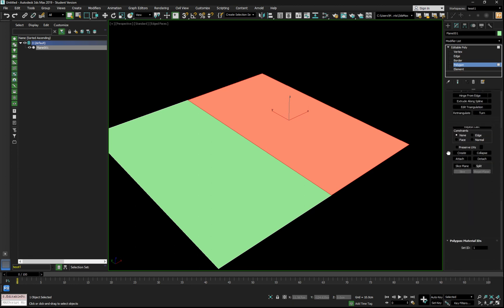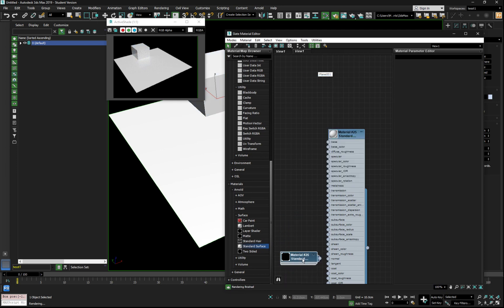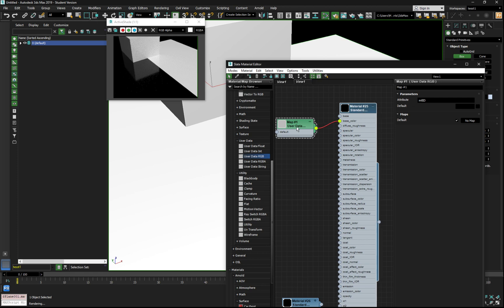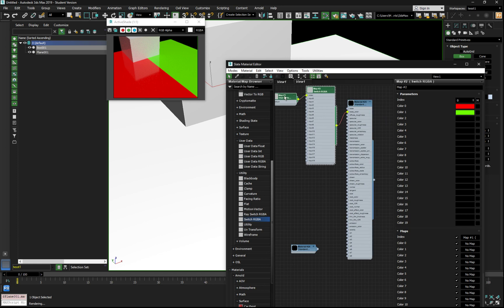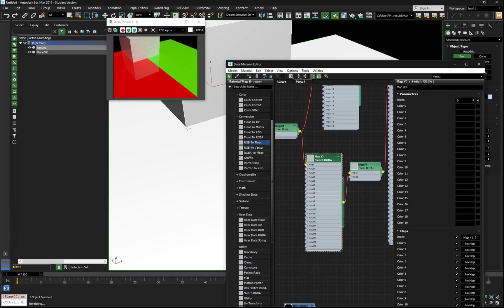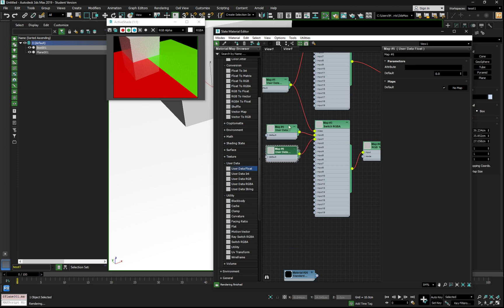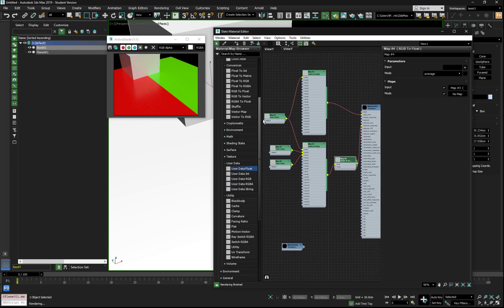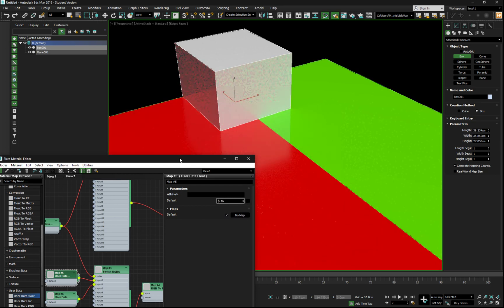Arnold & 3DSMAX, multiple float controls within 1 material.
Arnold & 3DSMAX, how to control multiple float values in 1 material via mtlID and Switch RGBA constructs